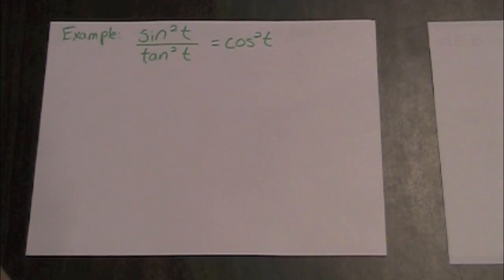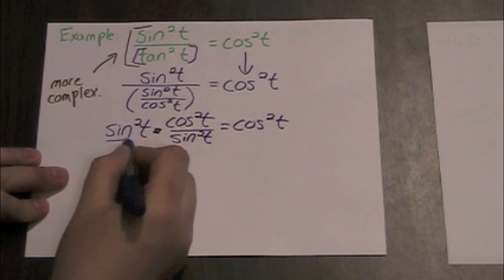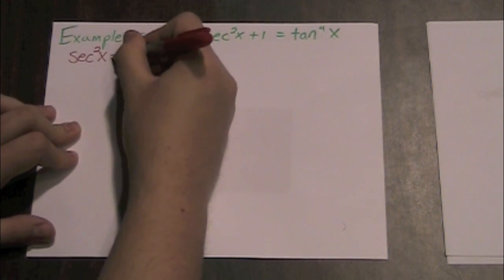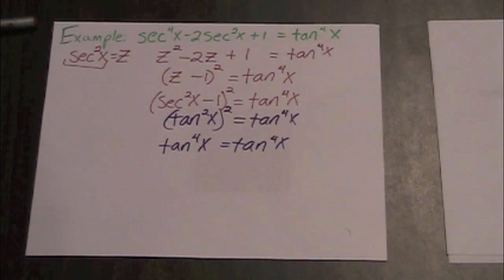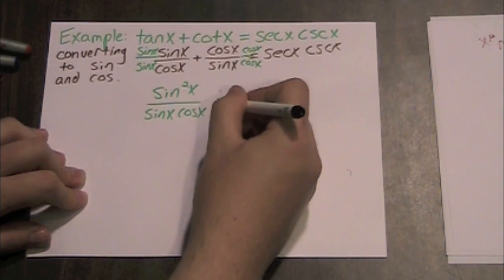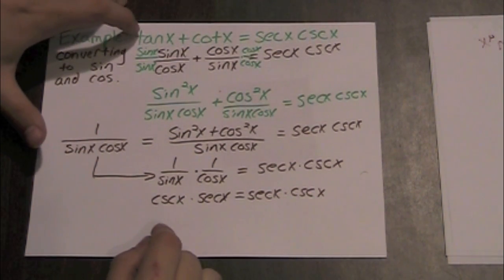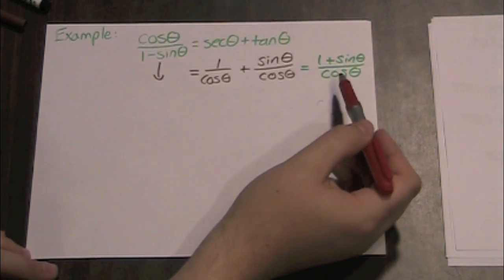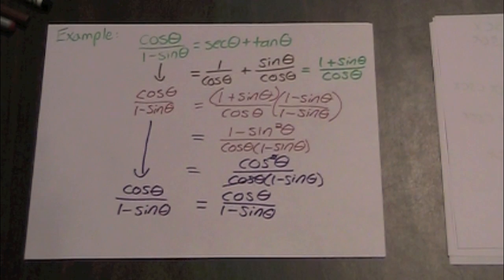Precalculus 0502b Verifying Trig Identities